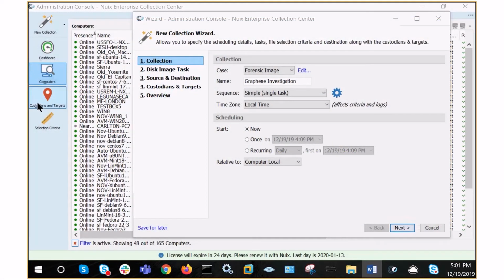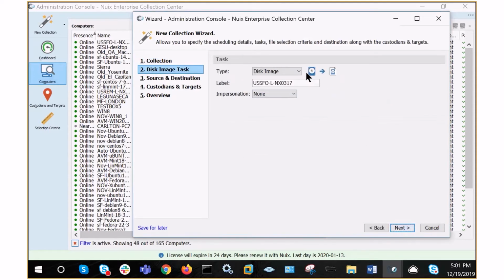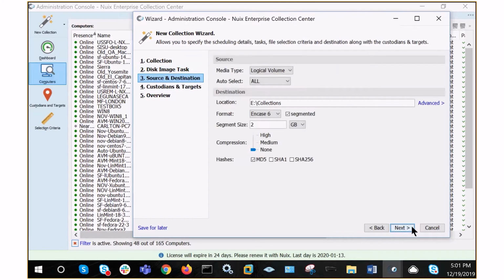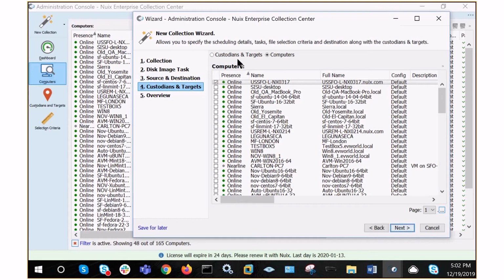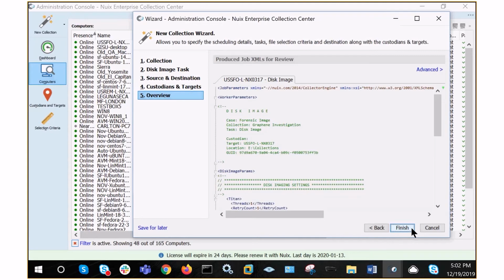Nuix Enterprise Collection Center - Forensic Collections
| Nuix Enterprise Collection Center gives investigators the ability to create a full forensic image using a simple collection wizard.